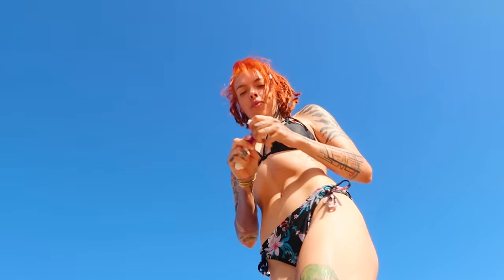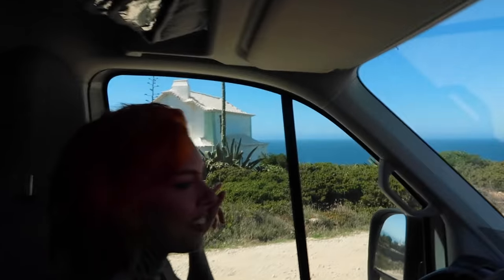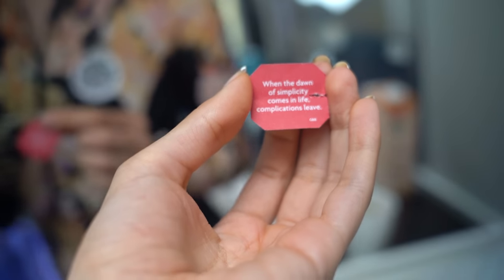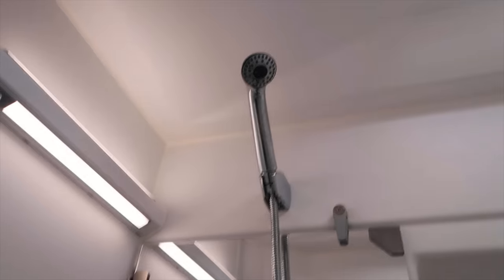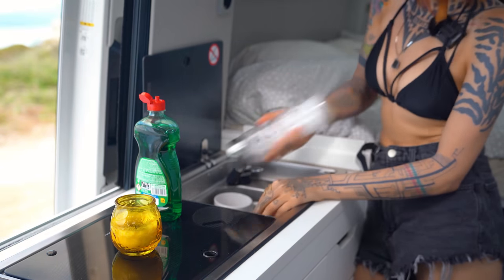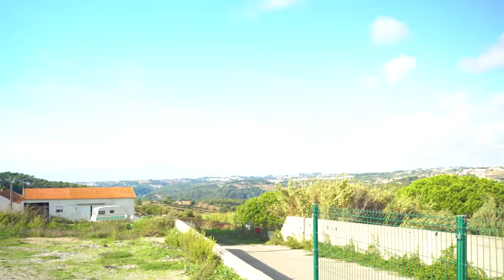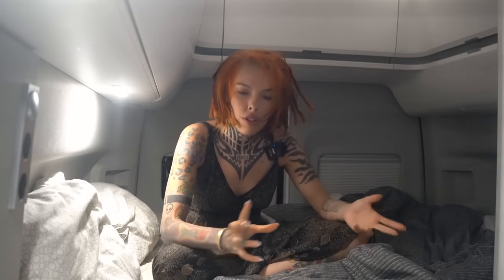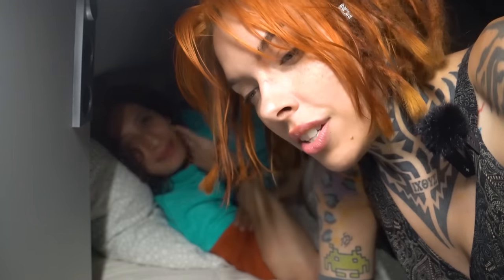how I shower living in a van…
lets get down to the basics of living in a van or rv: how to shower, how to empty the toliet, how to clean, how to park, and how to live in a van in Portugal!